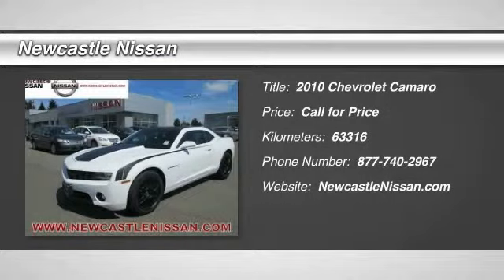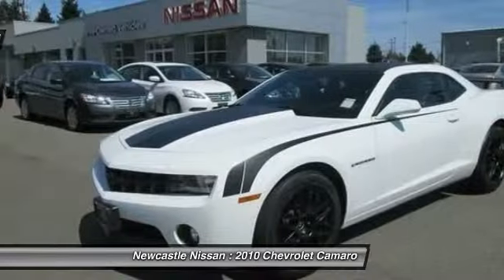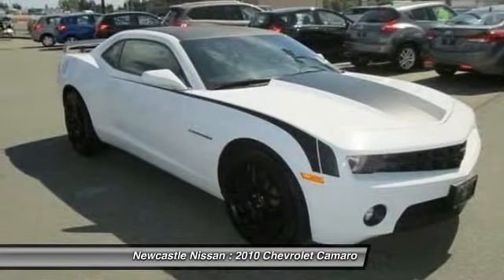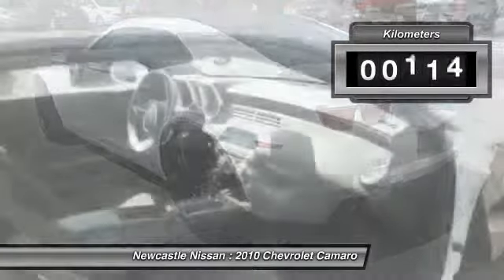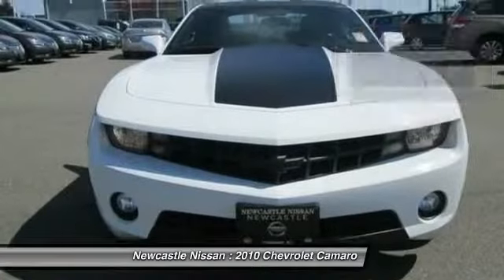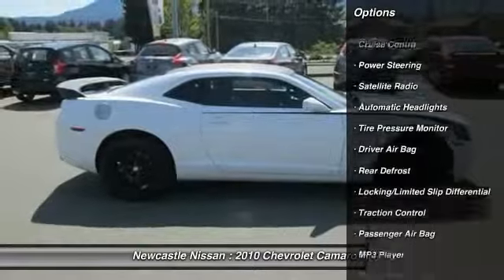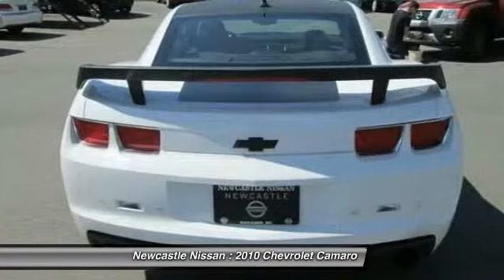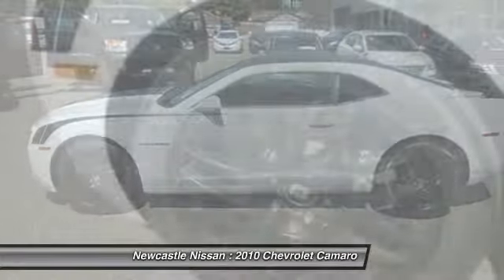2010 Chevrolet Camaro Nanaimo BC 10-3412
Newcastle Nissan
3612 Island Highway North

Local Island Vehicle sold in Parksville Brand New! Custom Graphics and Wheel Package. This is one Sharp looking Camaro! It was worth the wait. With segment-topping performance and value to complement its striking styling, the 2010 Chevrolet Camaro is our top pick among modern-day muscle cars. *304 Horse in this one!* Vancouver Island's Premium Dealership NEWCASTLE NISSAN in Nanaimo- Sales and service of premium Musle Cars. Don't put up with sales dinosaurs. Come deal with a Newcastle Nissan Sales Professional.